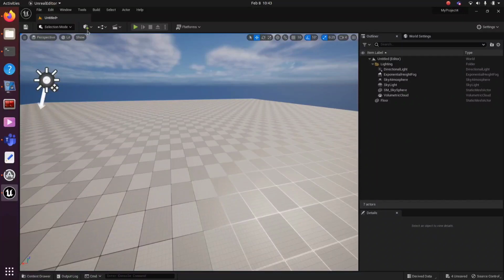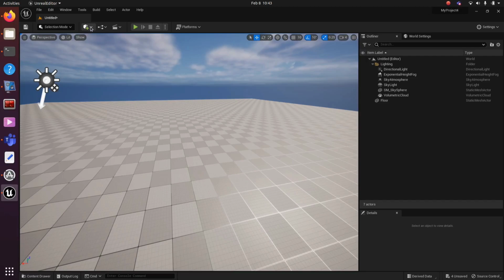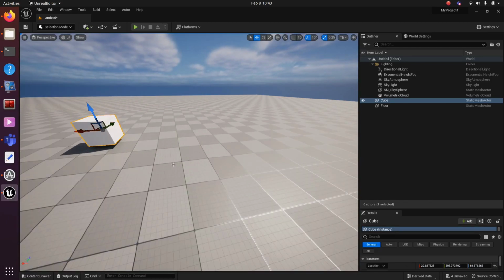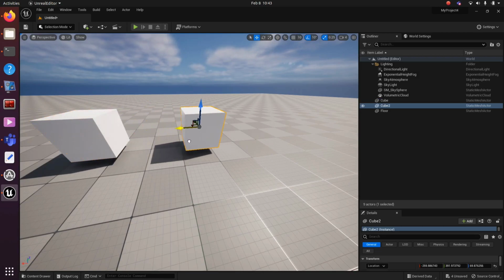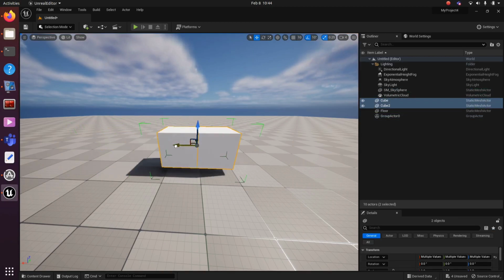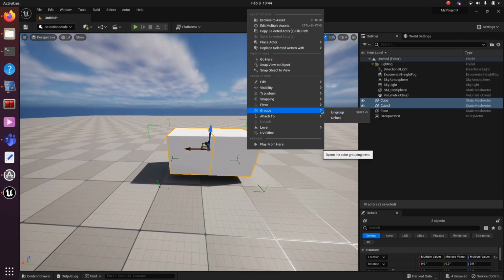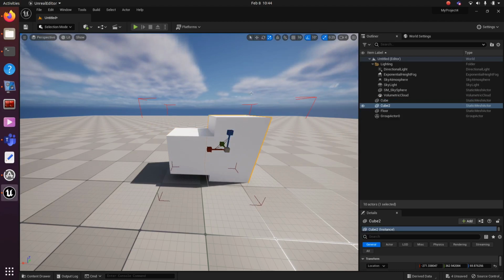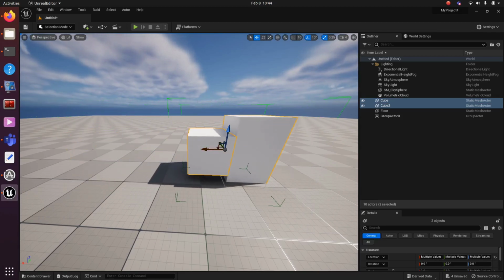Unreal Engine Tutorial - Group Option